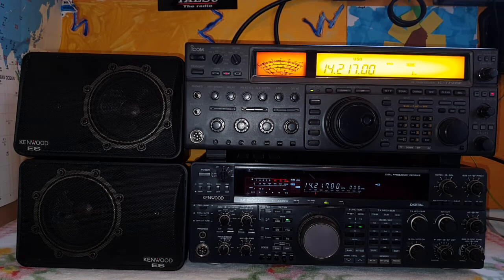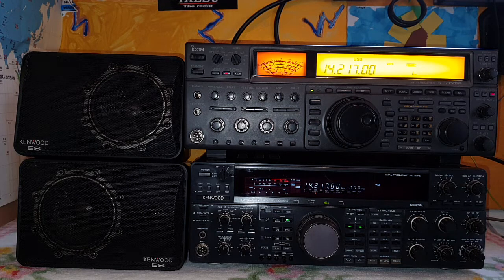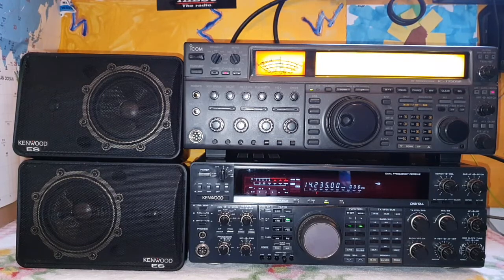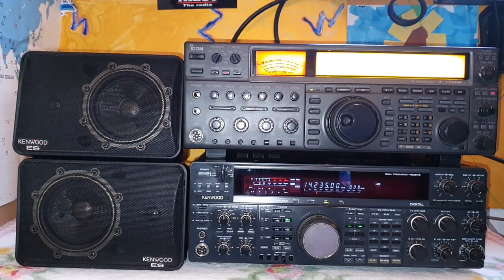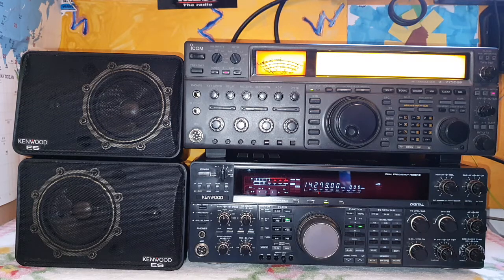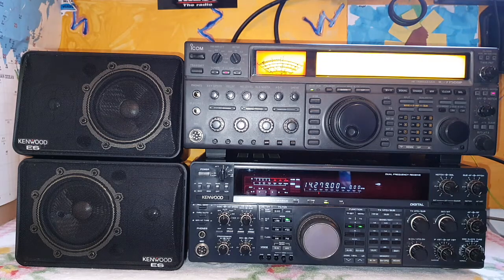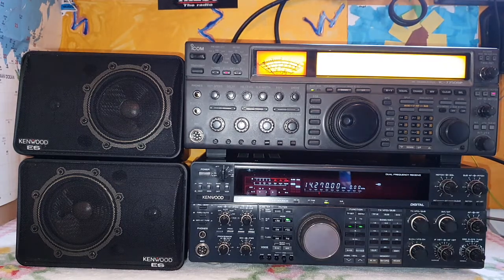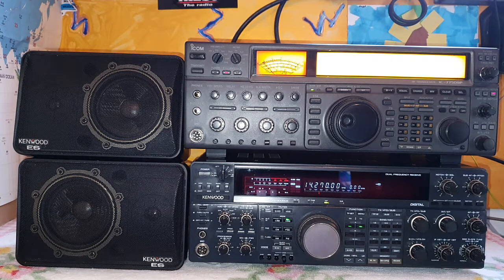Icom IC-775DSP V/S Kenwood TS-950SDX Reception Comparison on 20 meterband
ICOM IC-775DSP – Production: 1994 till 2002

The Icom IC-775DSP lets you pull out weak signals no one else can. Serious DX'ers require serious equipment. While the 775DSP may be fun to operate, it was engineered from the ground up using high-quality components and offering features and performance you will find nowhere else. Enjoy 200 watts from MOS-FET finals with full duty cycle operation.

KENWOOD TS-950SDX –  Production: 1992 till 2000

Swift performance and surgical precision are second nature to the TS-950SDX. Quality engineering blends aesthetic simplicity of form with a wide range of advanced features -- such as the built-in DSP (digital signal processor) and MOS FET final section. The result is exceptional transmission signal purity and first-class audio quality -- a benchmark for HF communications. And operating ease is just as impressive, thanks to the convenient menu system and many other user-friendly refinements. Features at a glance: 160 m ~ 10 m amateur band operation 100 kHz ~ 30 MHz general coverage receiver Built-in DSP (Digital Signal Processing) Digital AF filters MOS-type FET final section Dual-frequency receive SSB IF slope tuning Menu system Automatic antenna tuner AIP system 100 memory channels Built-in AC power supply TS-950SDX in detail: Digital signal processor (DSP) The digital accuracy and reliability offered by the built-in DSP, for both TX and RX, translate into an unprecedented advantage in HF communications.

Outstanding performance Carrier suppression is more than 50 dB, and unwanted-sideband suppression is also greater than 50 dB. Digital AF filters 15 LPFs for SSB and CW modes (with cutoff frequencies ranging from 600 Hz to 6 kHz), and 3 BPFs for FSK use (with a central frequency of 2200 Hz) are menu-selectable. Digital filtering eliminates key clicks.